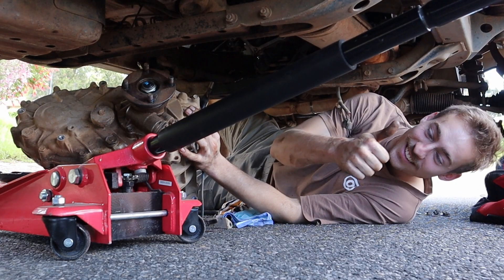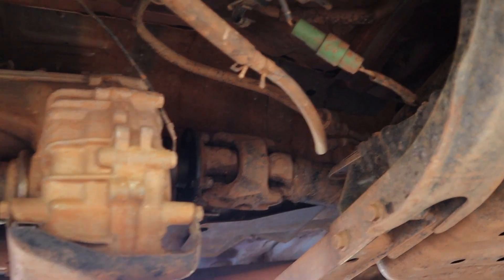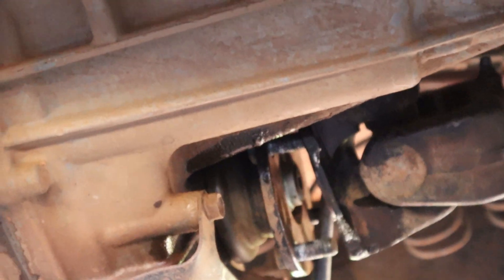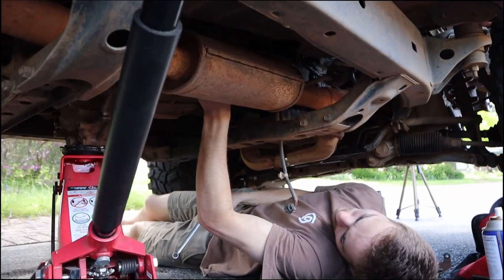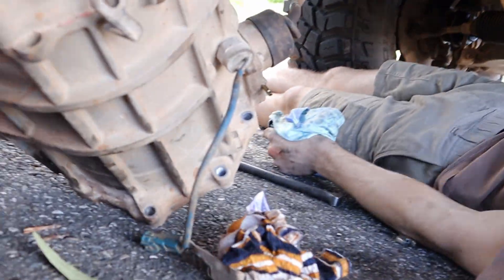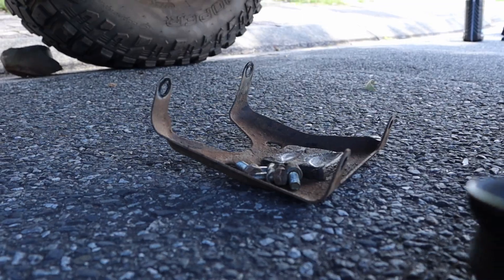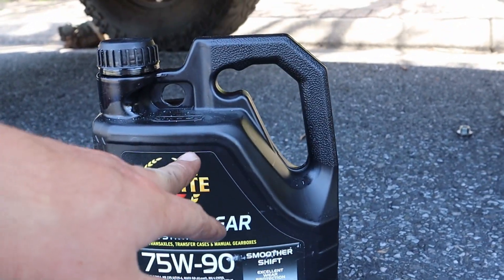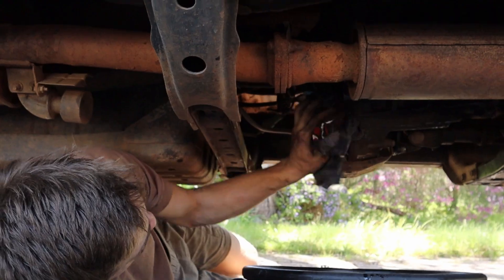Replacing the Transfer Case Prado 90series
If you have any questions or want more videos like this let me know down below in the comments section!

Cheers Legends!